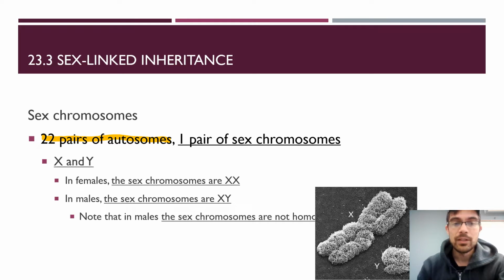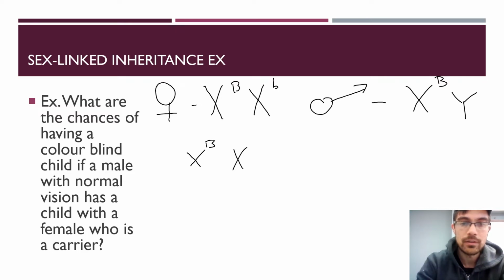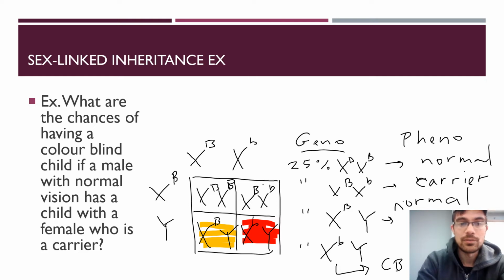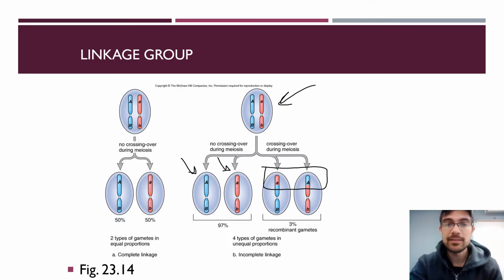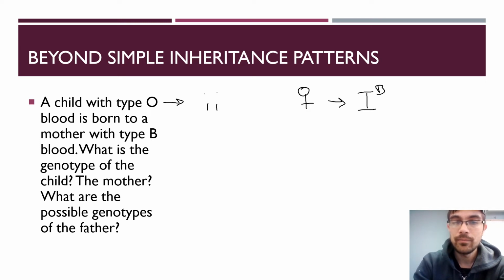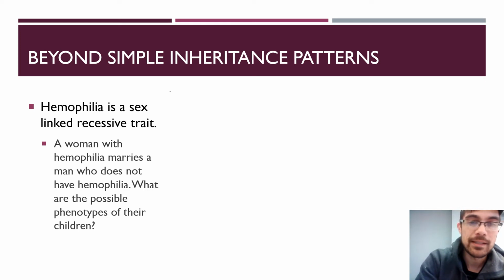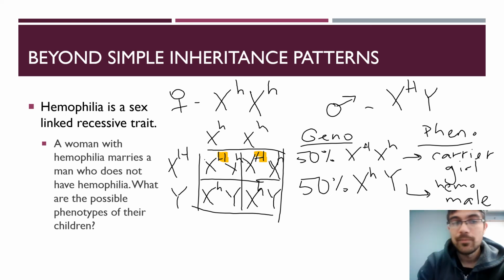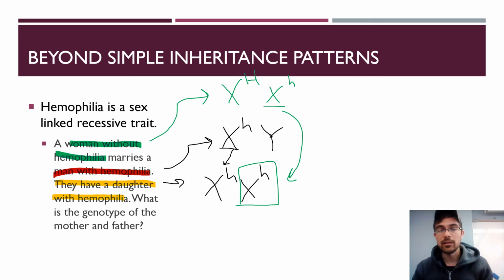Bio 40S - X-Linked Traits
Review of x-linked traits with examples!